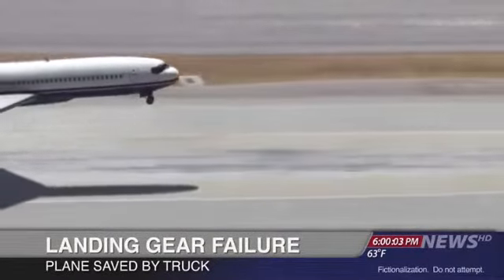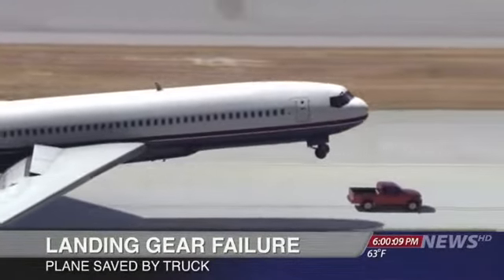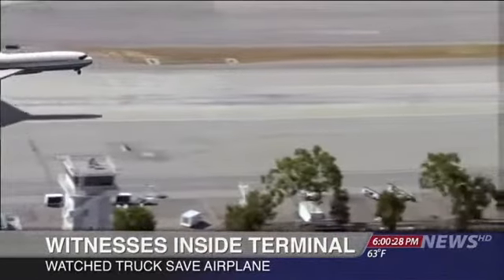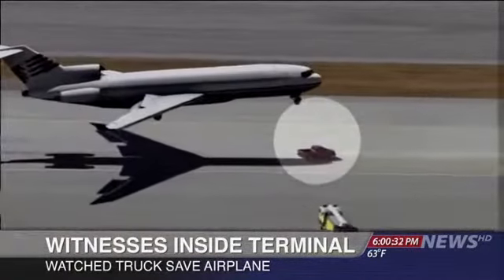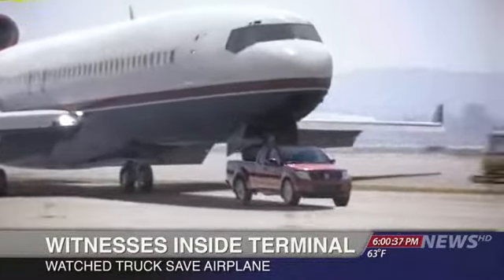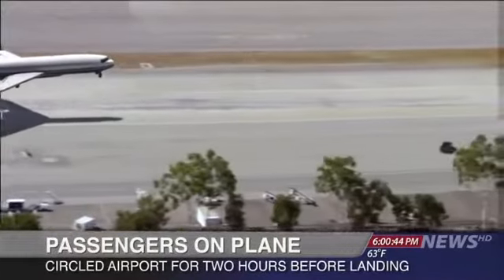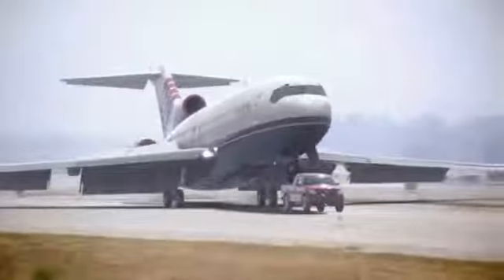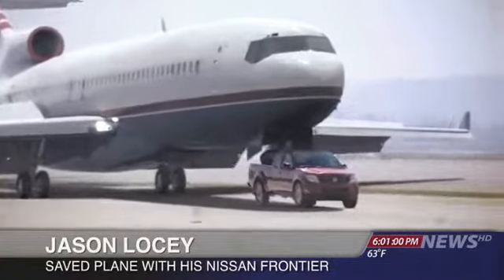God is good all the time